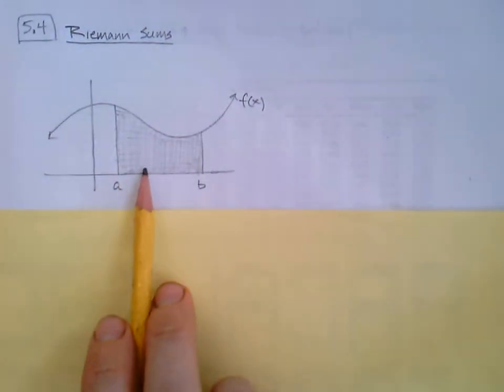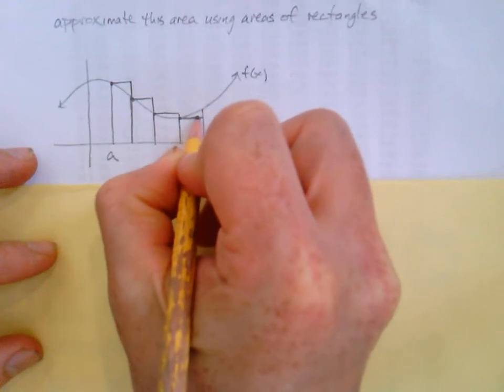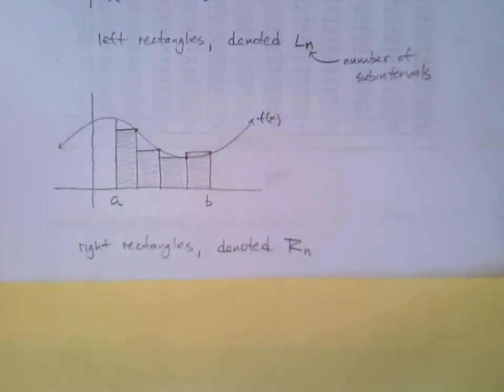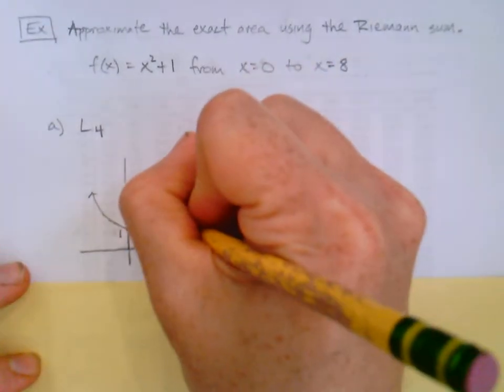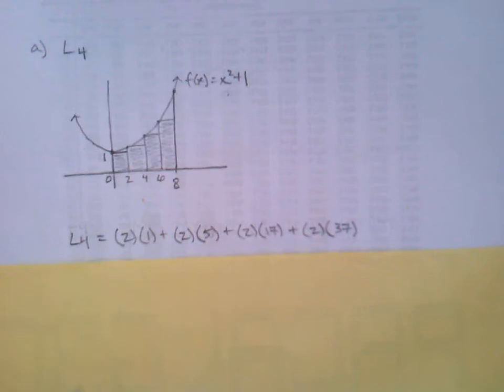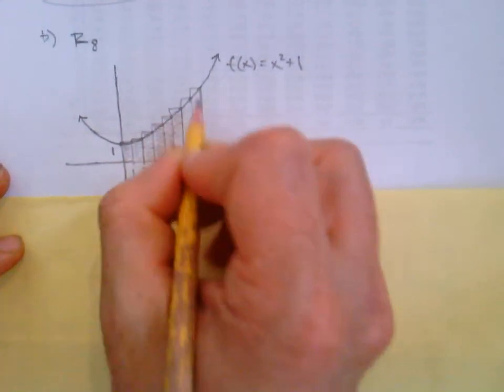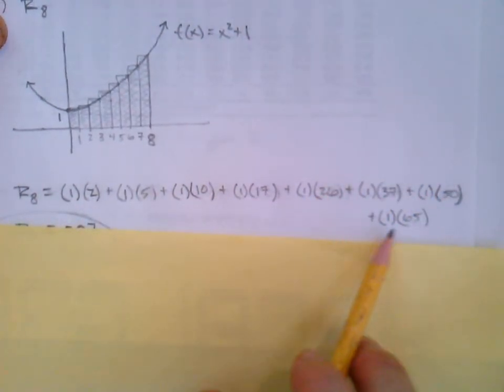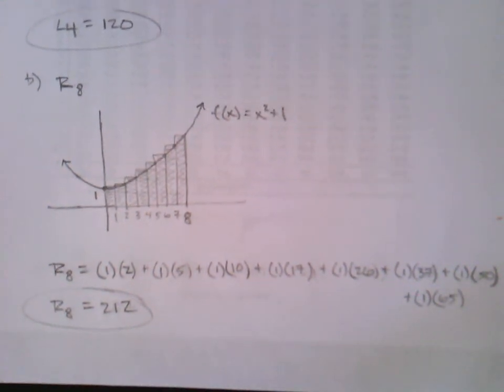121, 5.4 - part 1